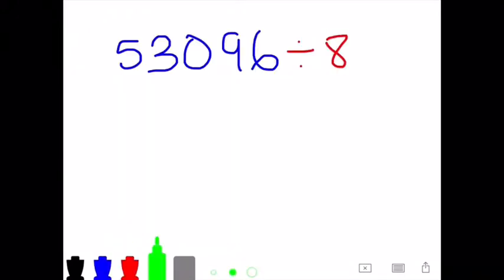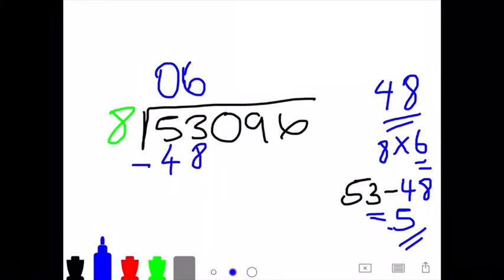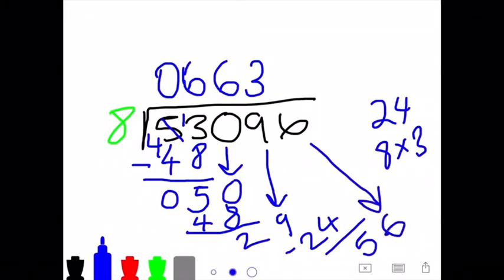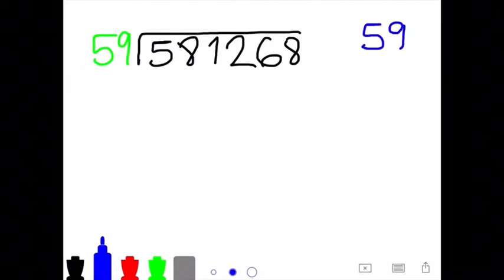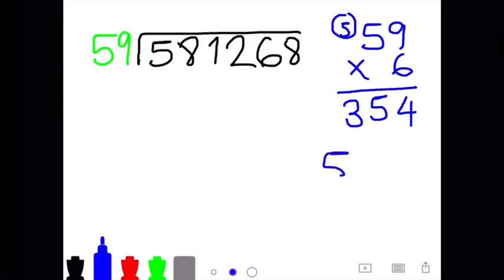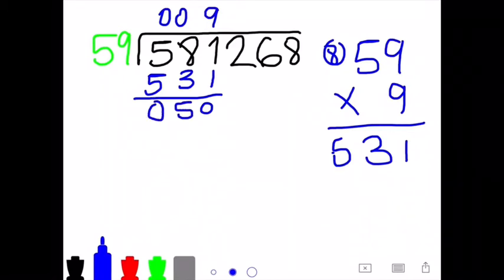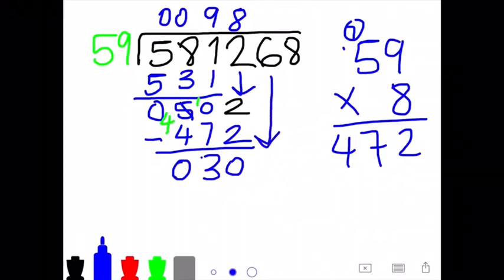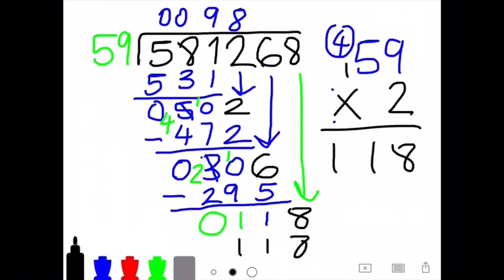9-1 GCSE Maths: adding, subtracting, multiplying and dividing integers (Edexcel foundation) part 2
Hi everyone,

It’s Grinds Booster Tuition or for short GBT.
Welcome to our introduction of us taking technology to our advantage for your learning. This is a platform where educational videos for any type of subject you do. To make your understanding of maths, English, sciences & languages etc. more easier for you to digest and to boost up your grades.